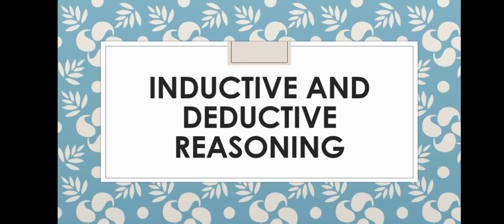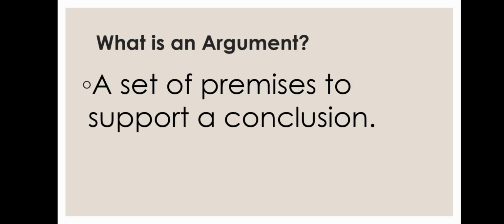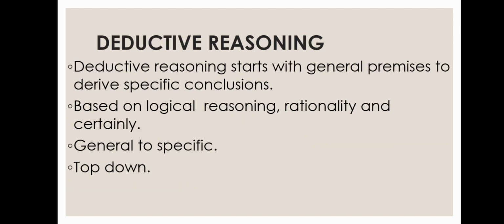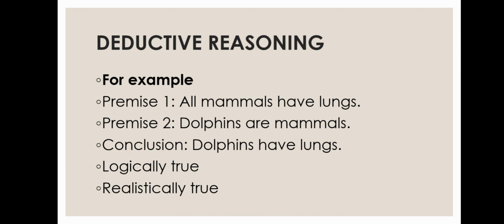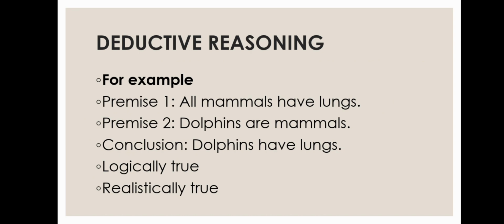Philosophical Methods: Inductive and Deductive | Philosophy | Students' Presentations | TSA